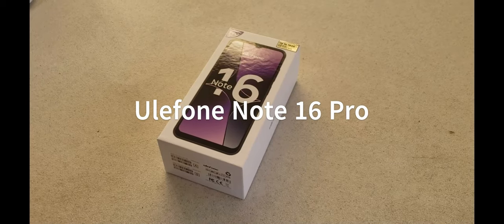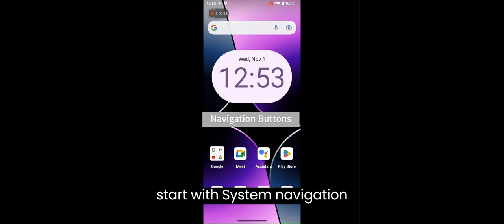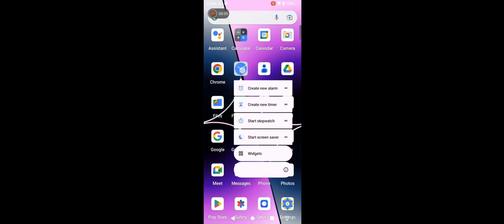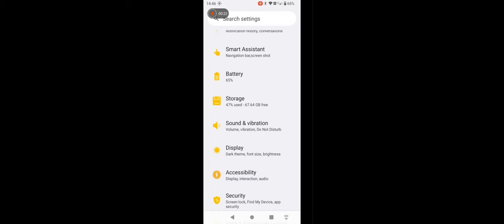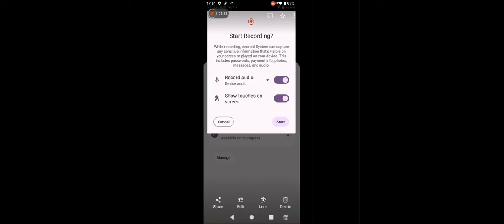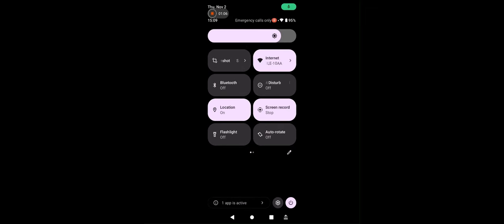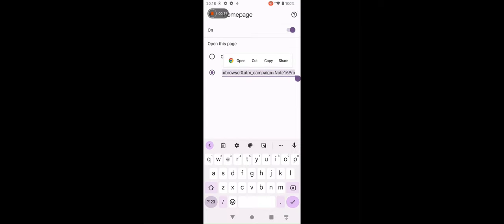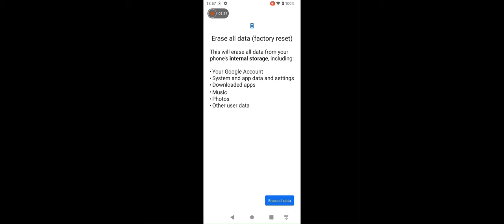Ulefone Note 16 Pro Video Support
Ulefone Note 16 Pro Setup Guide, Set Navigation Buttons, Data Transfer from Old phone to new Phone, Screen Recording, Screen Mirroring to Smart TV and More